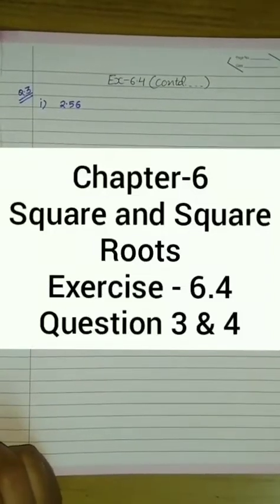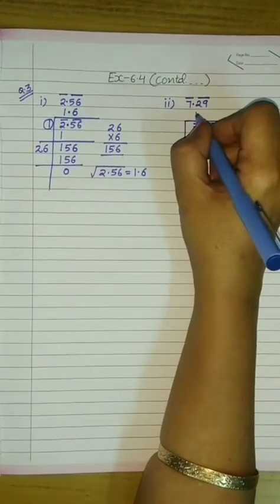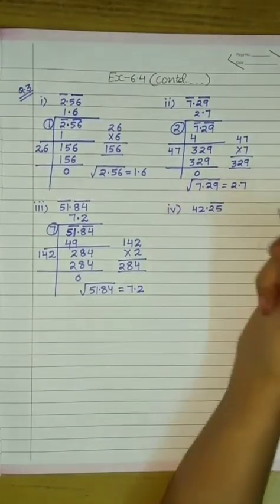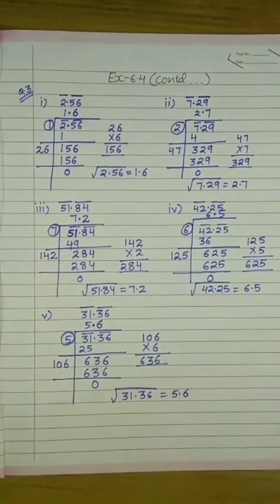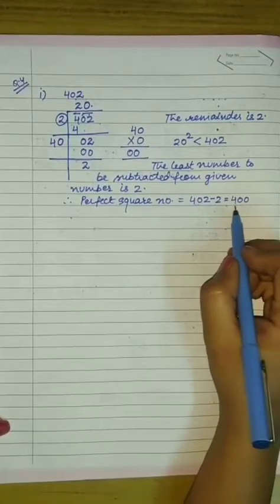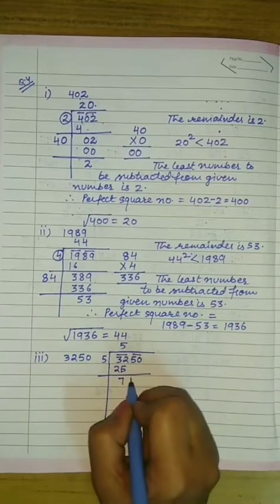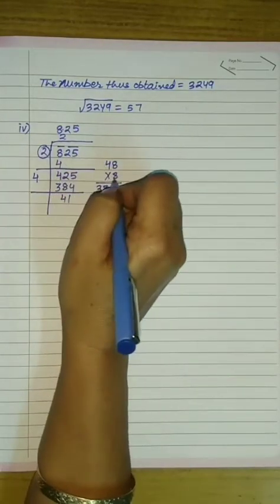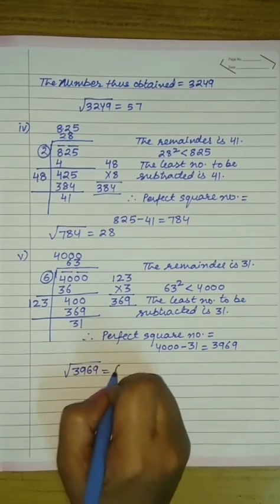Square and Square Roots (Part-13) Ex-6.4